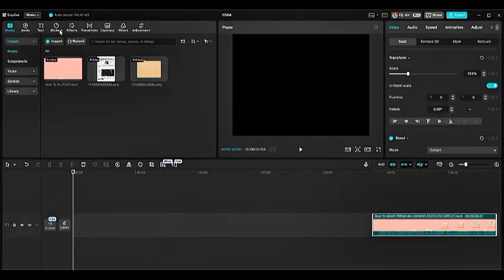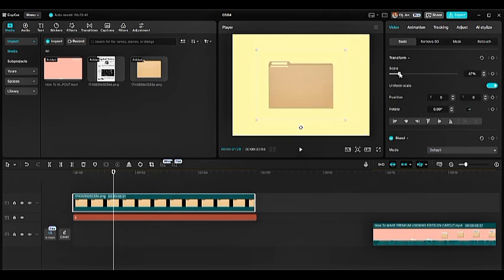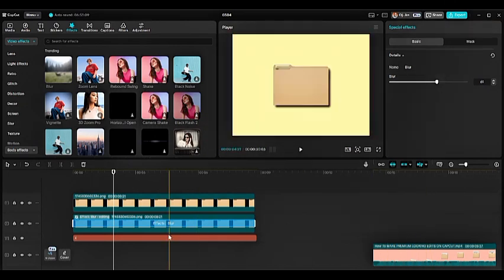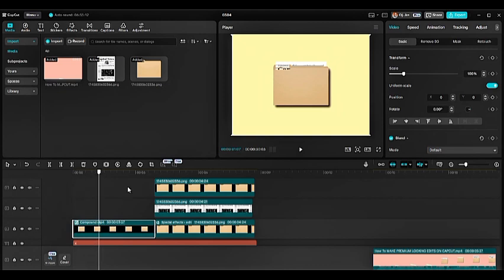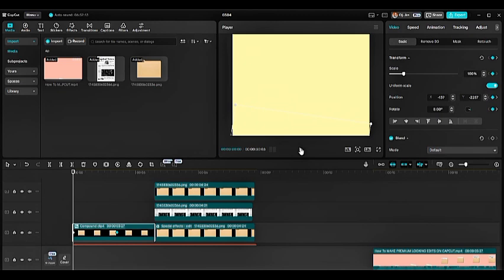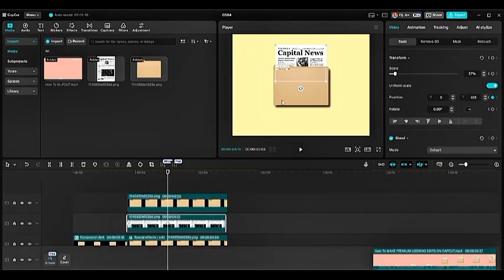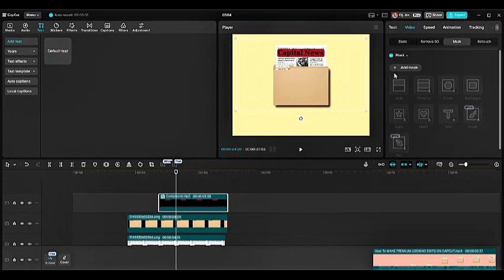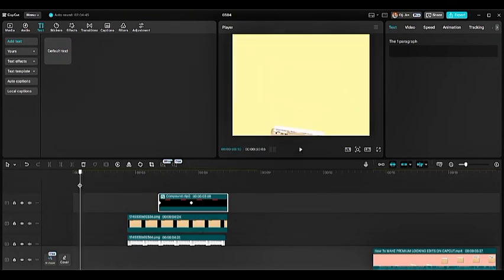Envelope Animation done on CAPCUT.